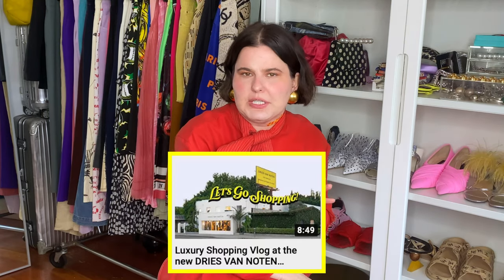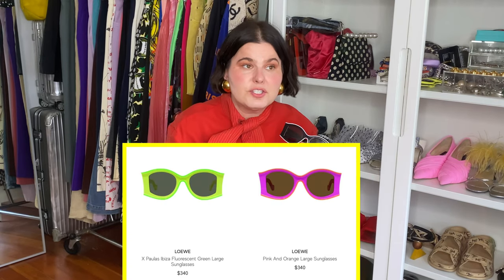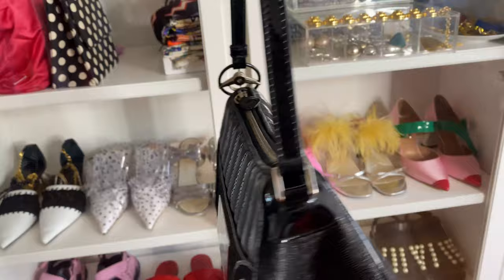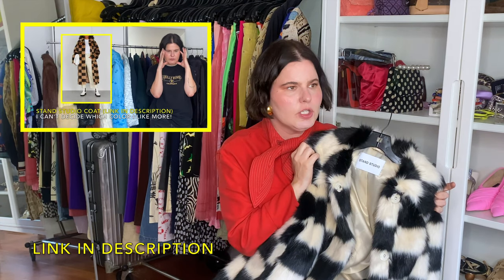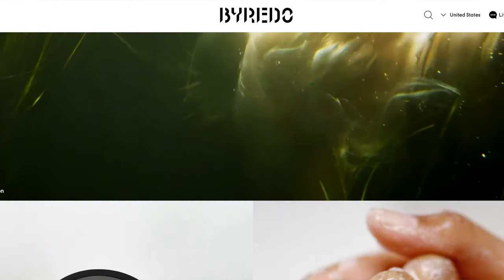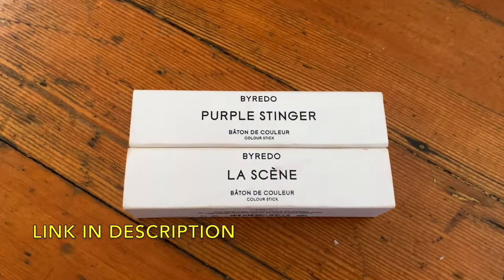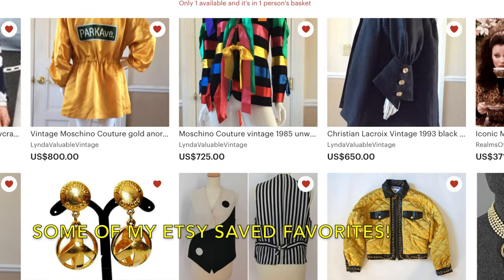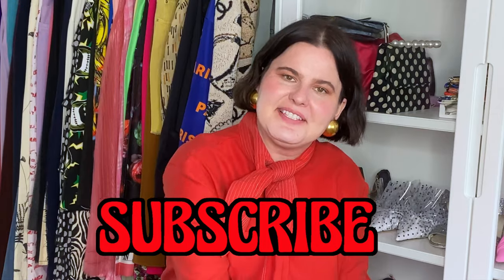Random Shopping HAUL featuring: Loewe, Stand Studio, Chanel, Byredo, Christian Dior by John Galliano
I realized that I've purchased quite a few goodies in the past few weeks that I need to show you! This video is a NEW IN haul with some new fun fashion and beauty pieces! Oh, and I finally got my hands on that STAND STUDIO checkered coat that I was dying and lusting over... I am so excited!. Links to everything below... hope you enjoy!
xoxo
Jasmina

+ I can't actually locate the earrings online :( Dries doesn't have his own online store, and it seems these were not purchased by any other retailer :(

Chanel is another brand that does not have their own online store... GET WITH THE PROGRAM PEOPLE! I found the same earrings on FARFETCH for almost 3x the price (NUTS!)

DOG T-SHIRT: Omg they have every animal in the word! WOW!!! But here is the link to my specific t-shirt

NAILS:
PINK CLOUDS